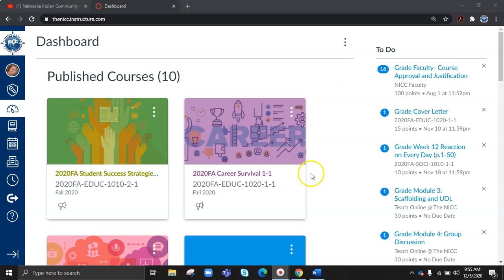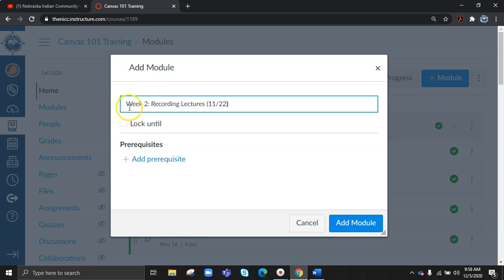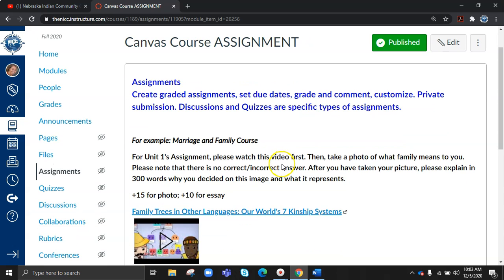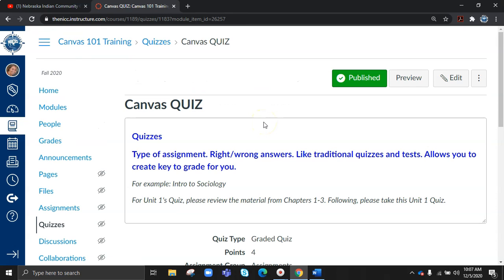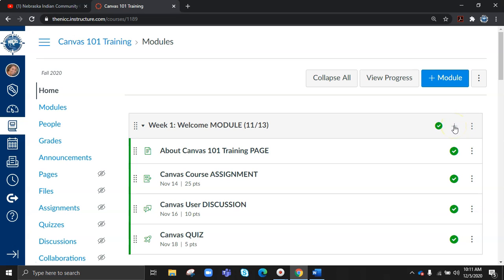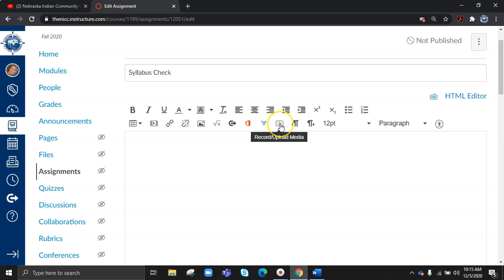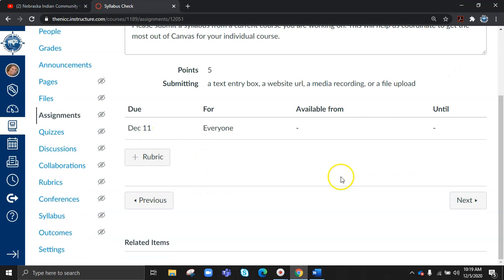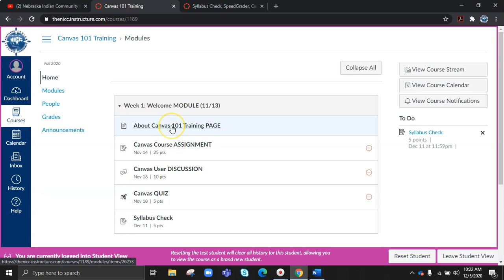Creating Canvas Content with Modules (Instructor)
Learn how to use Canvas tools to customize your course. From non-graded content like Pages to graded content like Assignments, Discussions, and Quizzes. This video will walk you through how to organize your content under modules.